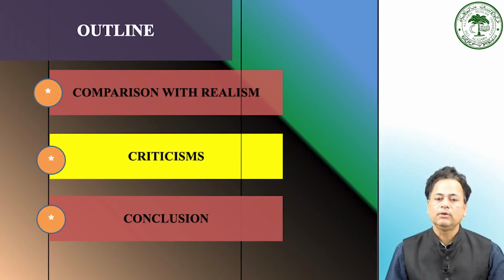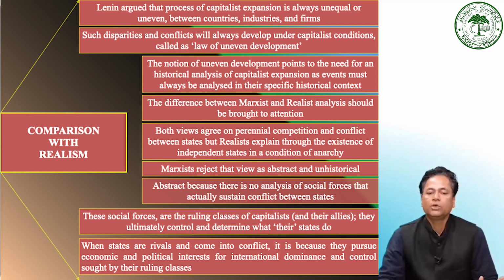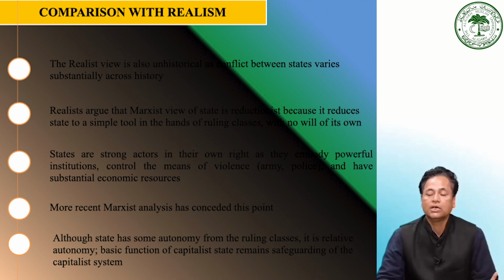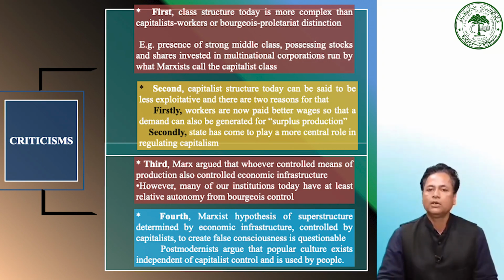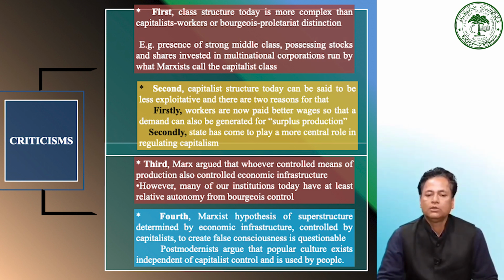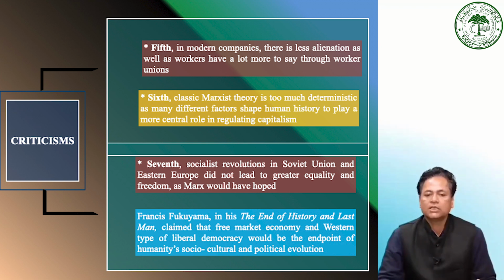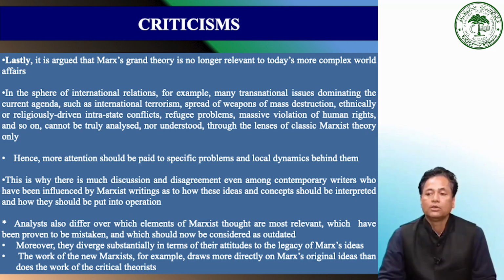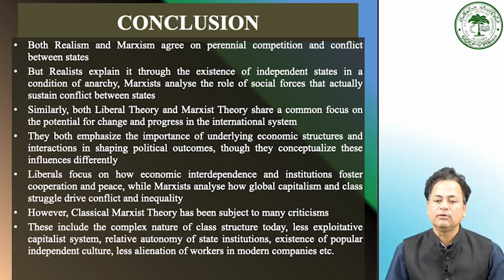"Critical IR Theories: Classical Marxist Theory (Part-II)"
"Classical Marxism,
The notion of Uneven Development,
Comparison of Marxism with Realism ,
Criticism of Marxism,
Class Structure- Bourgeois & Proletariat"